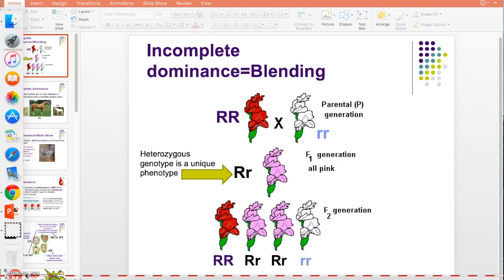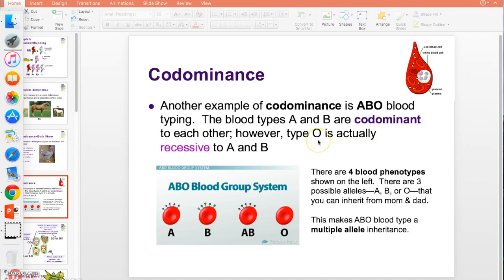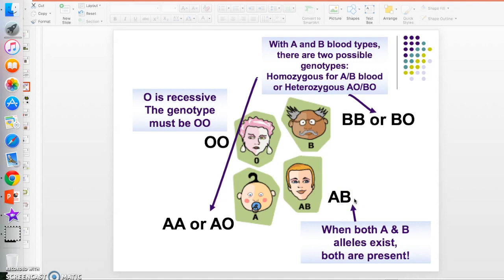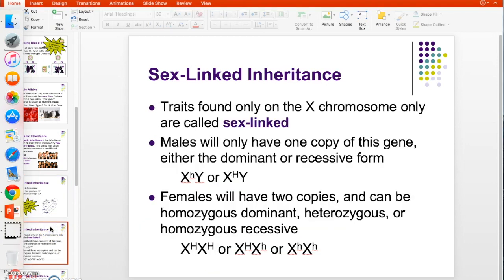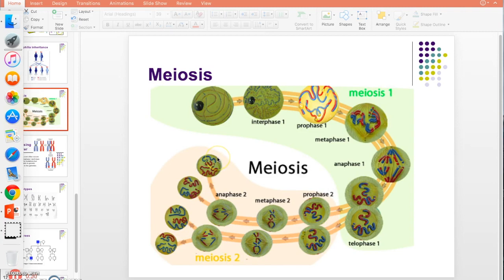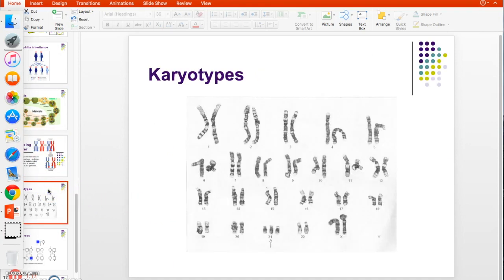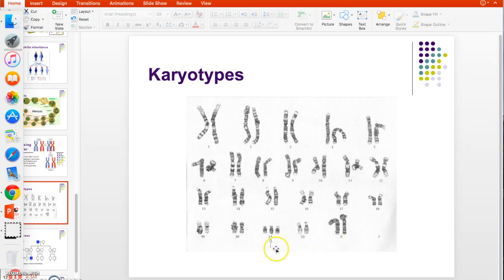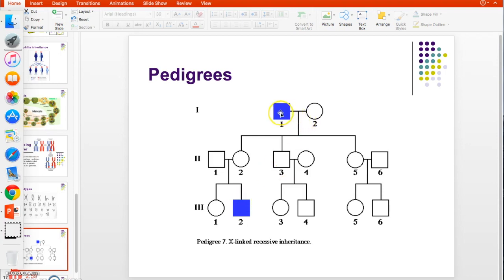Sub Advanced Bio 2-25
This video is about Sub Advanced Bio 2-25